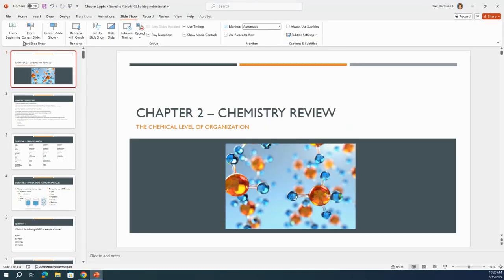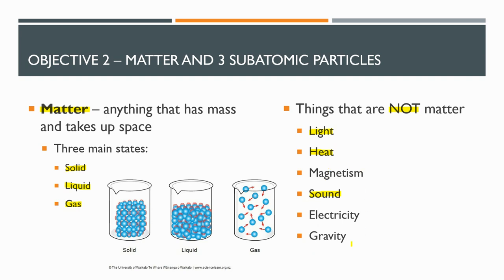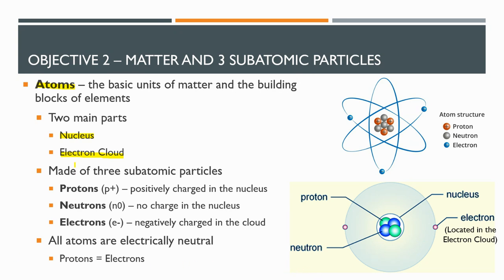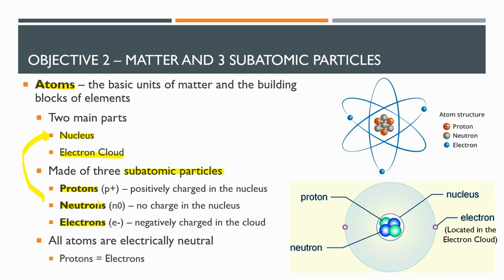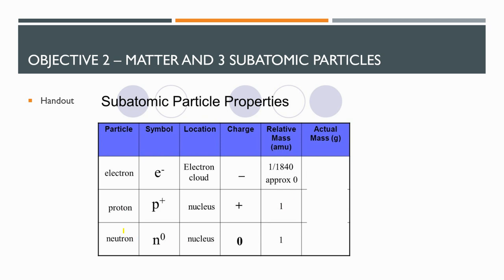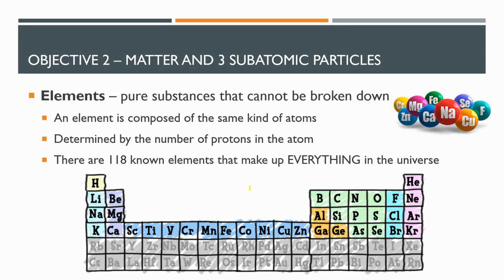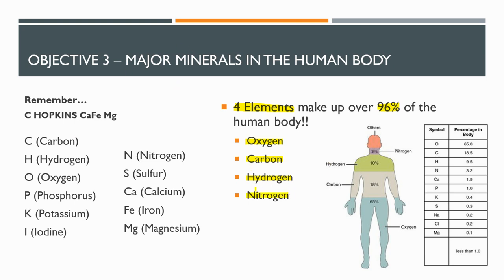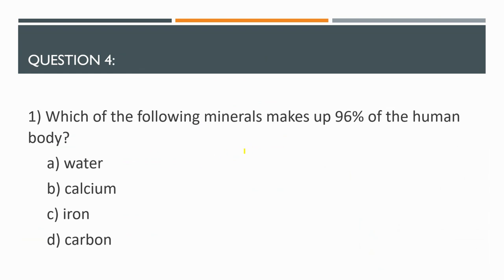Ch. 2 - Objectives 1-3